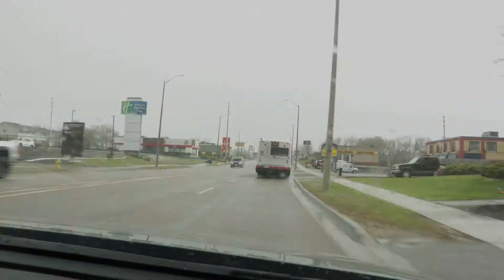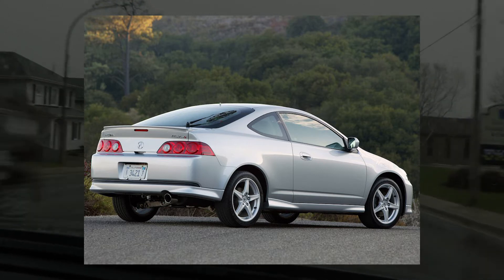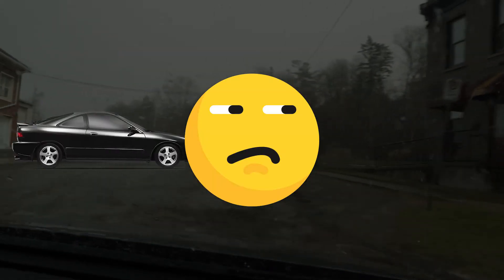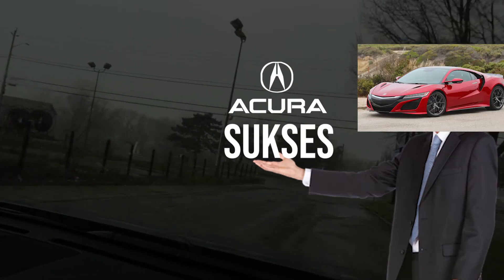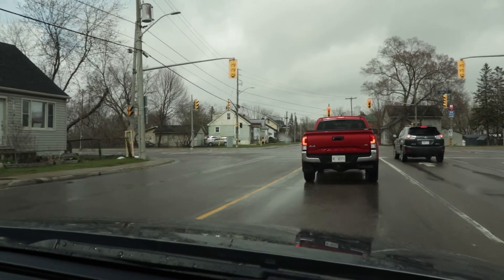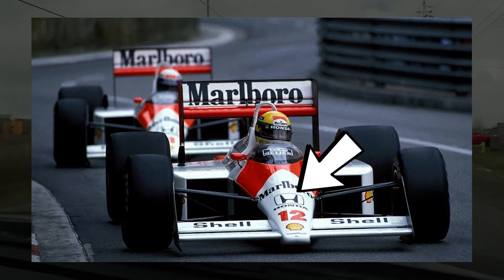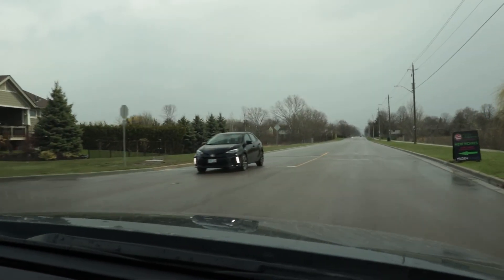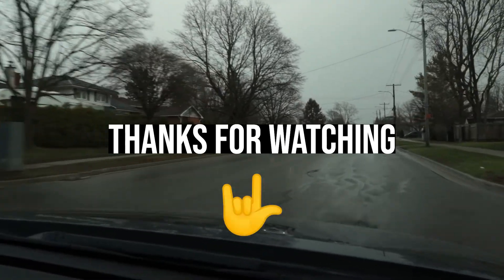5 Best Acuras | Friday Five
My 5 favourite acuras. When i was 12 or so, a friend of mine got an old EL and we had some good times. Almost made the list just for that. Almost.

we're almost halfway through the year and i have nothing to show for it. good thing i never said anything like "2020 iS gOnnA bE mY yeAr."
2021 iS GonNa bE My yEaR jk no it won't lol i'm not even gonna act like it is